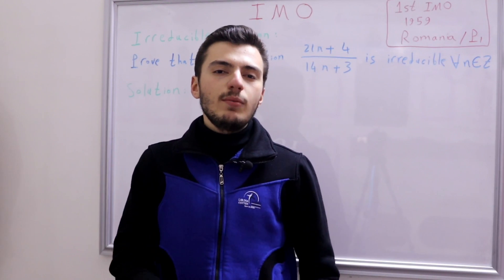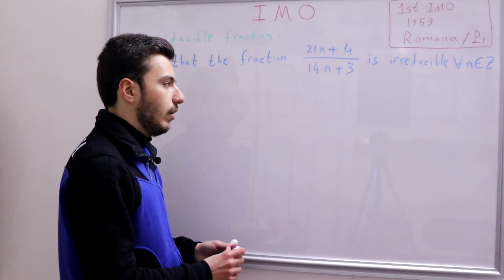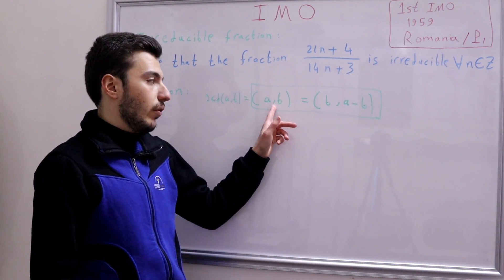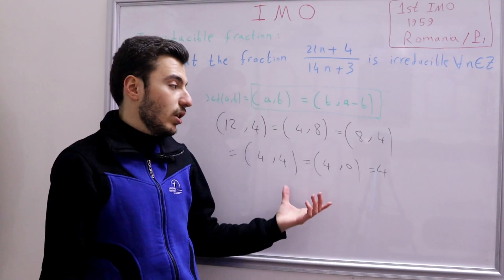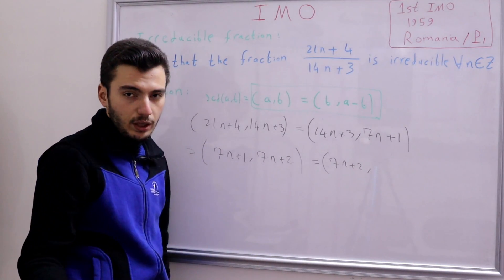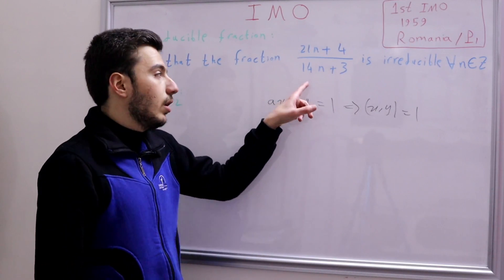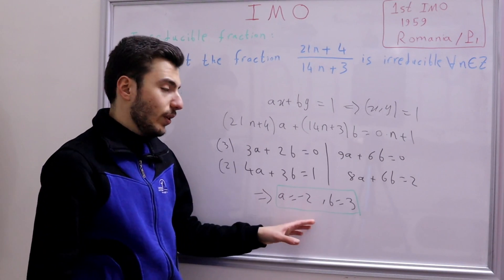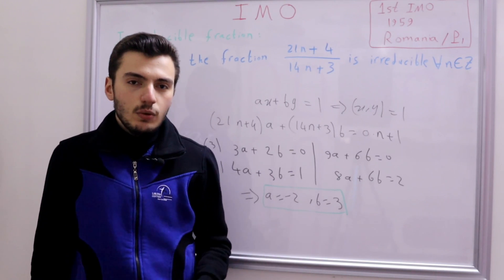IMO First Problem Ever! (one-liner solution?) | International Math Olympiad 1959 Problem 1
In this video we solve the first international math Olympiad problem and we present two solutions to this problem.